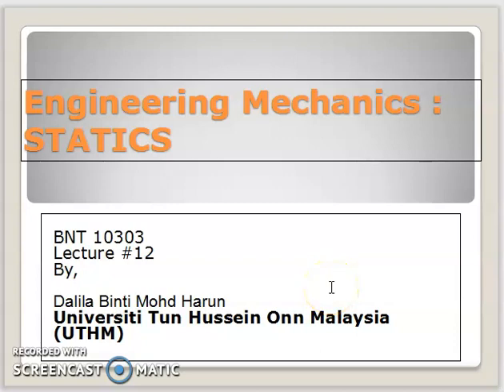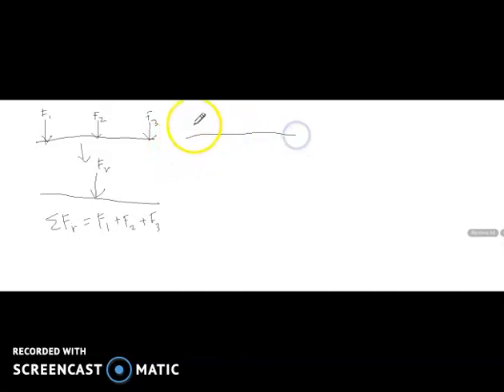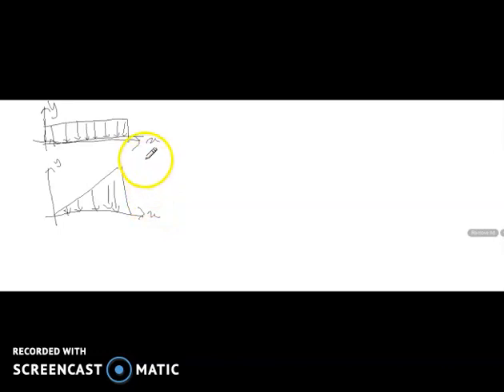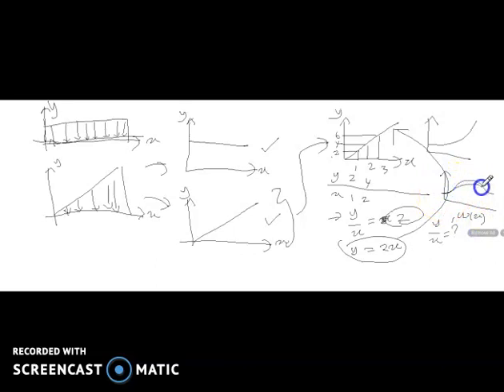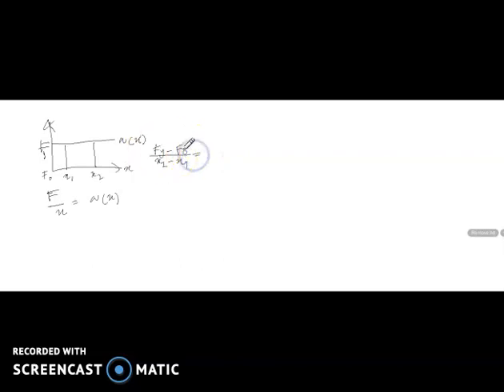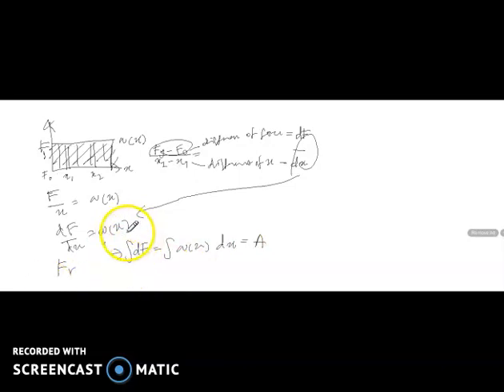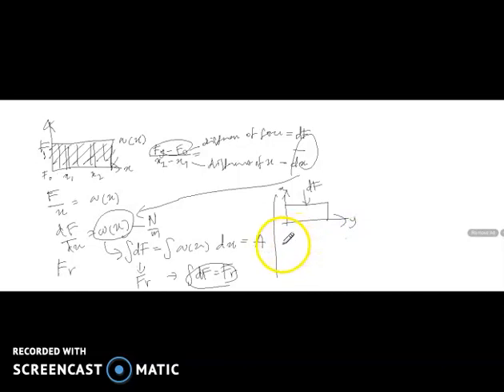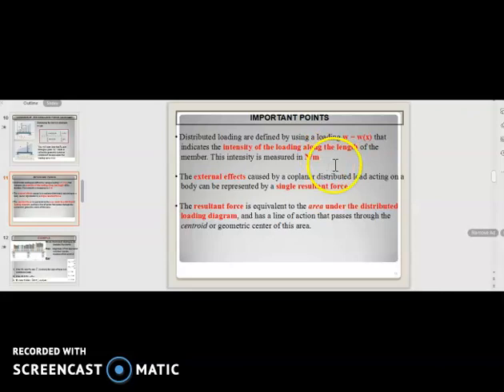Lecture 12 Moment system 2